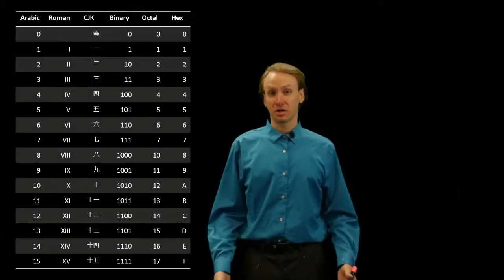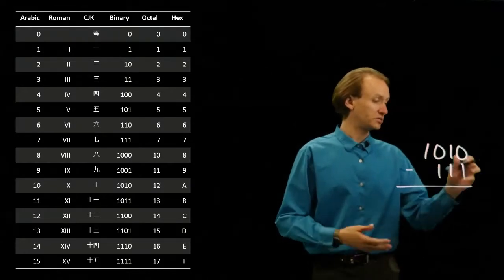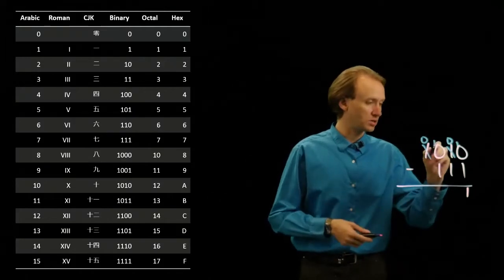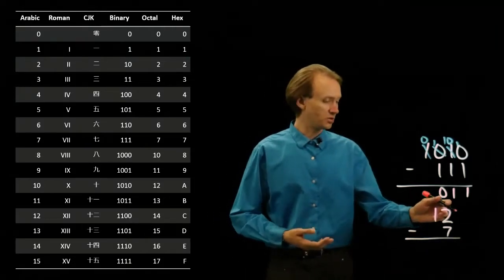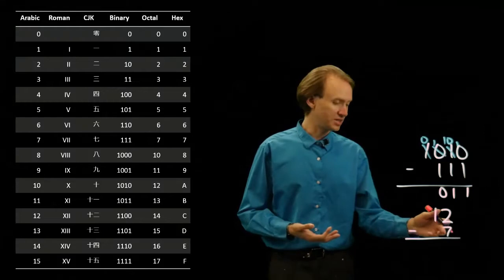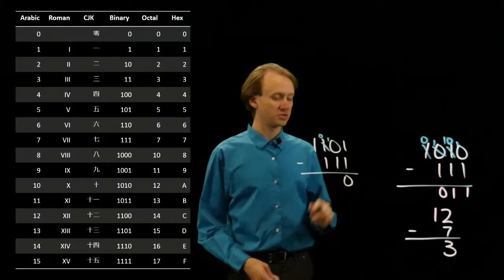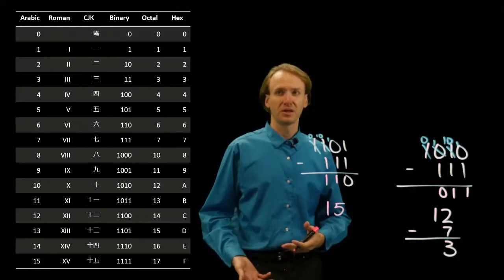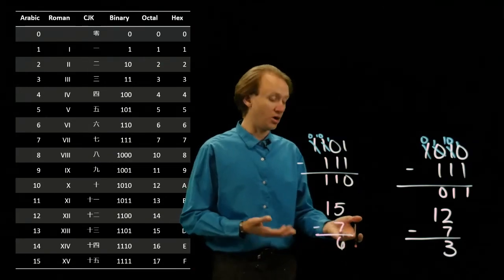22-a. Subtraction Example 1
Examples of subtraction in arbitrary bases.